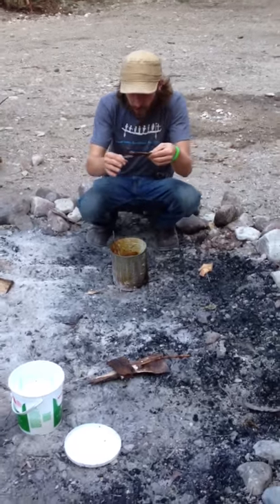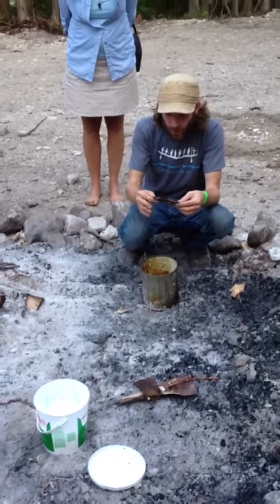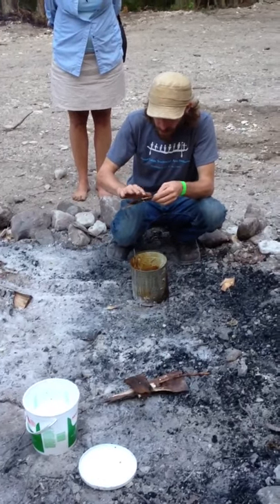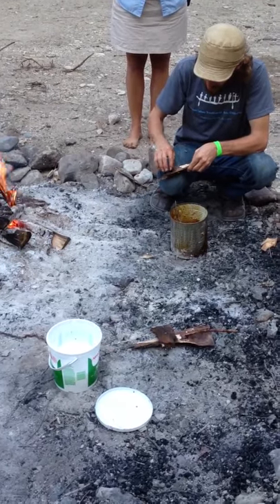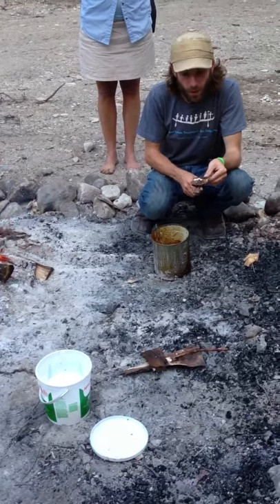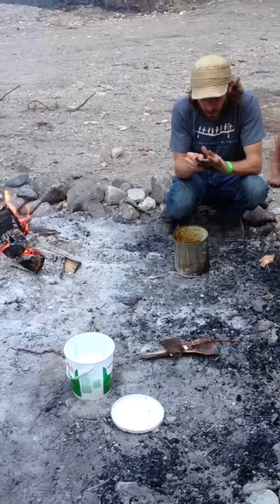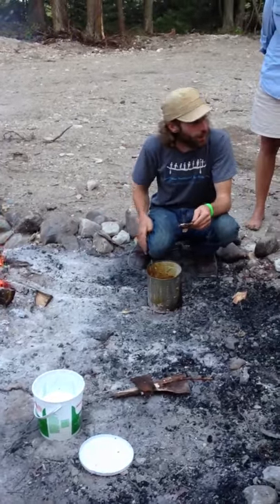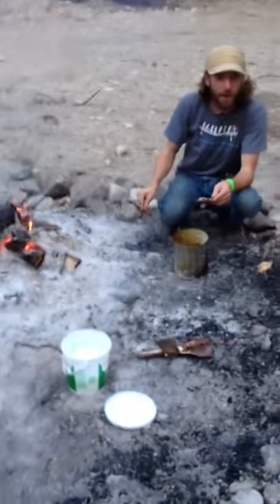Birch bark canoe repair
GLTAG impromptu talk